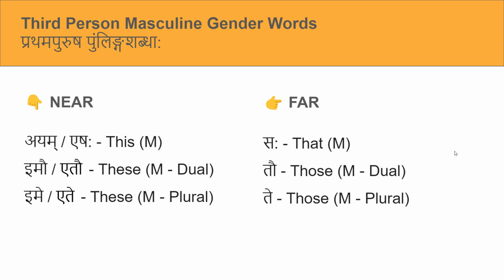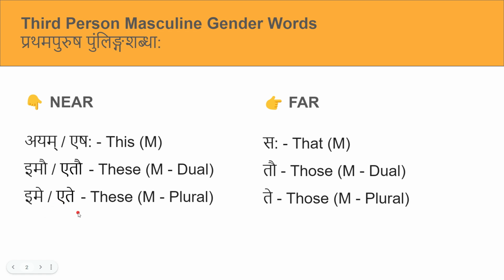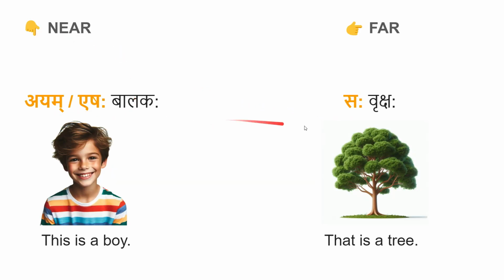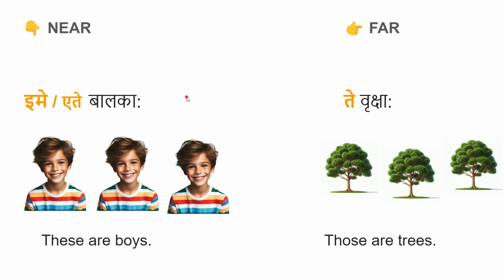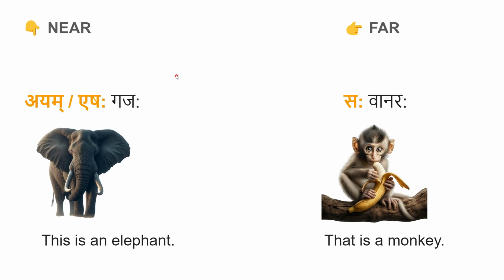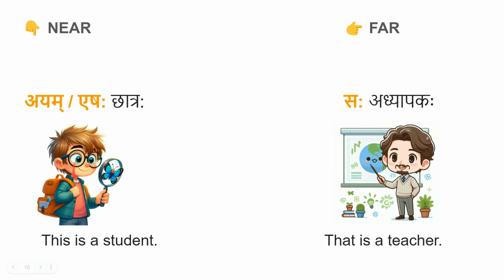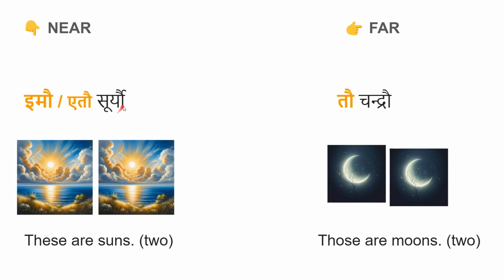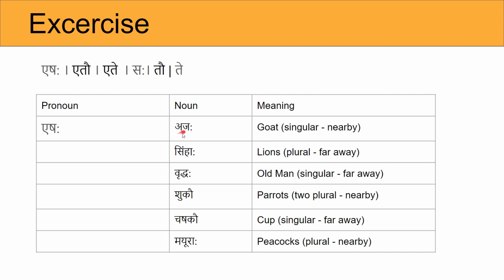Learn Sanskrit Pronouns | Third Person Masculine Gender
Hi Friends! In this lesson, we are going to learn 'Learn Sanskrit Pronouns | 3rd Person Masculine Gender''.